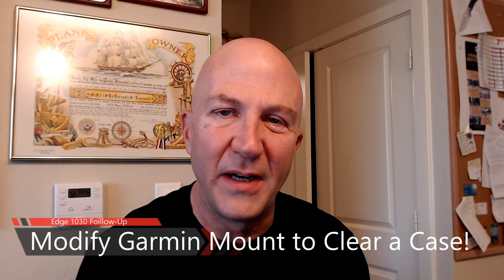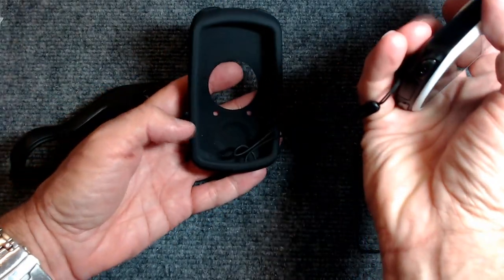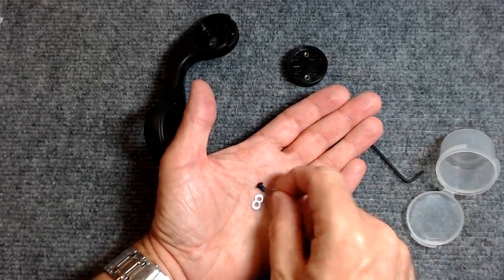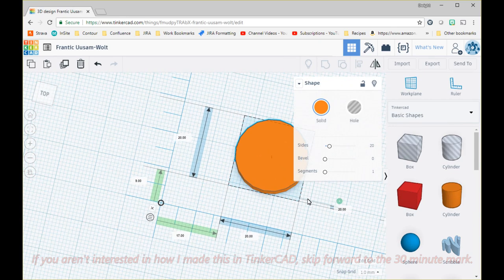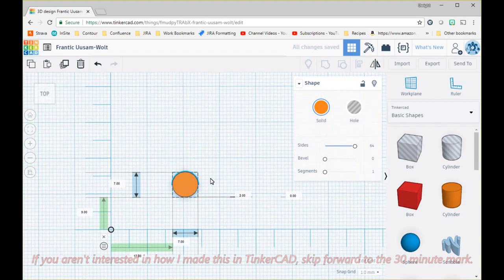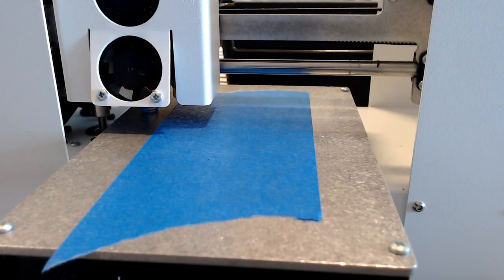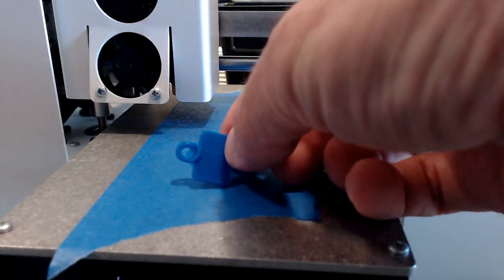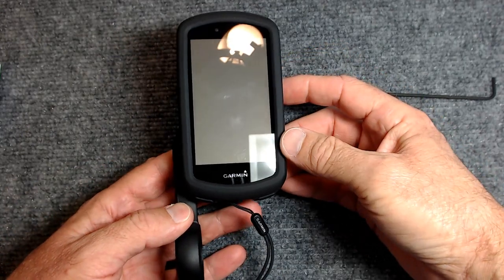How to Modify Your Garmin Edge Mount for Case Clearance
1:30 Mount disassembly
9:05 Design a spacer in TinkerCAD
26:30 3D printing
30:25 Reassembly

My follow-up to last week's post about the Garmin Edge 1030, showing how I modified the Garmin "Flush Out-Front Mount" to clear my aftermarket silicone case. In this video, I show the whole process of designing and 3D printing the spacer that I added to the mount.

I'm going to share my TinkerCAD design publicly, and also make the spacer available on Shapeways.com if you want one.

Case Logic DCB302

Amazon Basics case